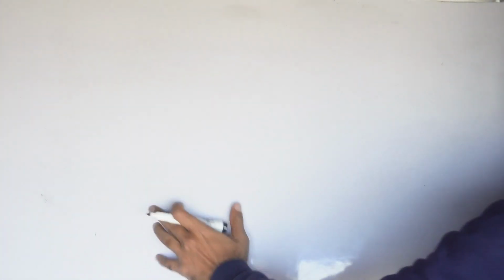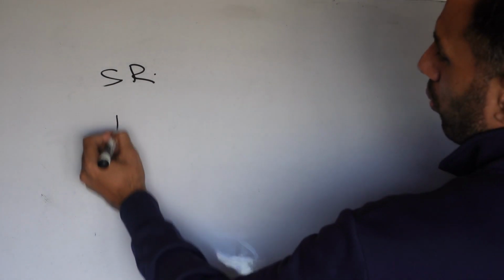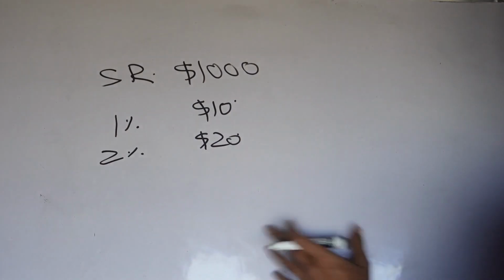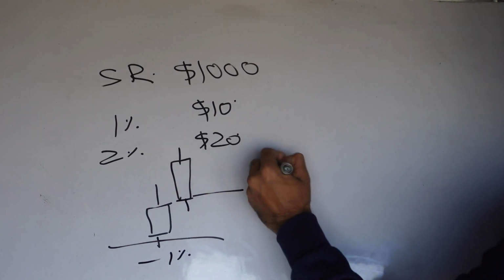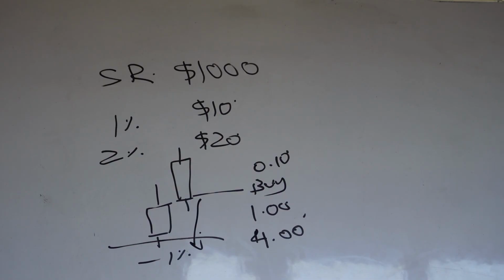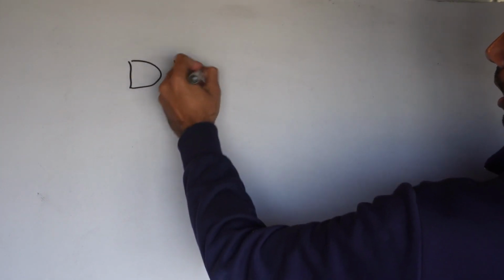3 de novembro de 2024